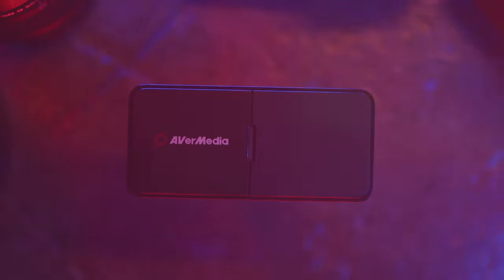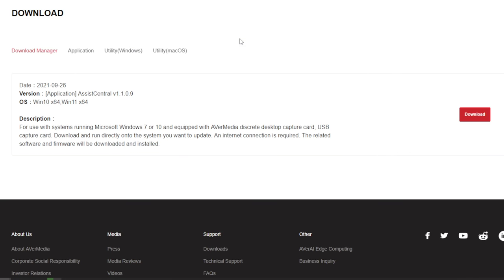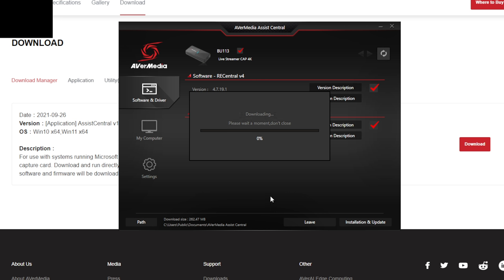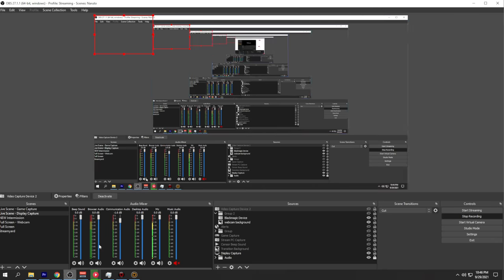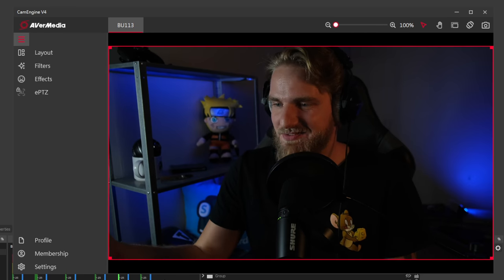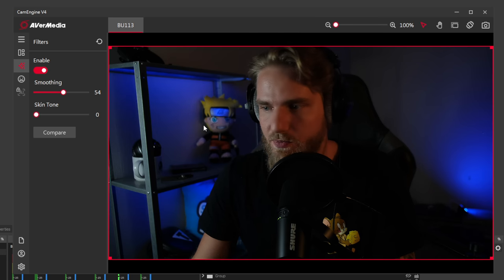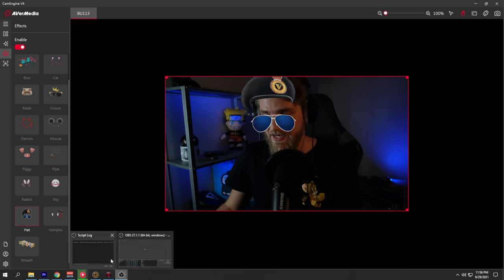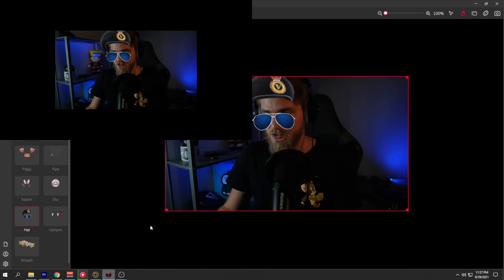Is this an Elgato Cam Link Alternative?!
AVerMedia's newest addition is the Live Streamer Cap 4K BU113 Capture Card. This AVerMedia Capture Card is small and affordable! This video will cover how to set up this capture card and some of its features! Is this a suitable replacement for the Elgato Cam Link 4K?! @AVerMediaGaming

After this video you will know:
- How to Setup the AVerMedia Live Streamer 4K Capture Card
- How to use AVerMedia CamEngine
- How good the Live Streamer 4K is

⌚ Time Stamps
Intro 0:00
Live Streamer CAP 4K 0:20
Specifications 1:44
How to Setup 2:30
Driver & App Install 3:50
OBS Setup 5:20
AVerMedia vs Blackmagic Designs 6:27
CamEngine 7:47
Thank You 11:49